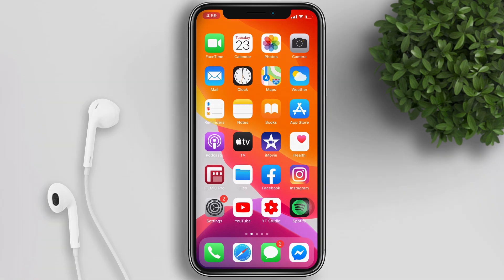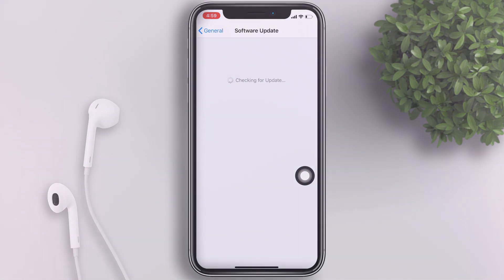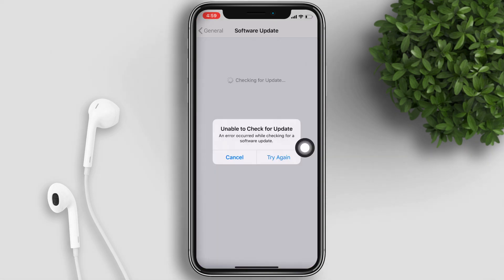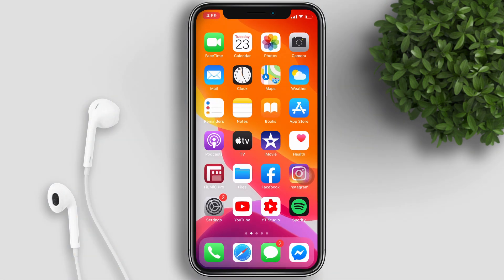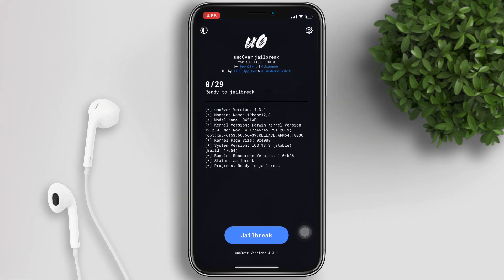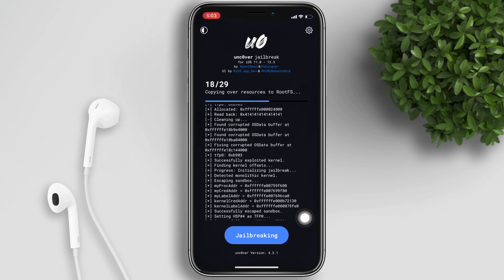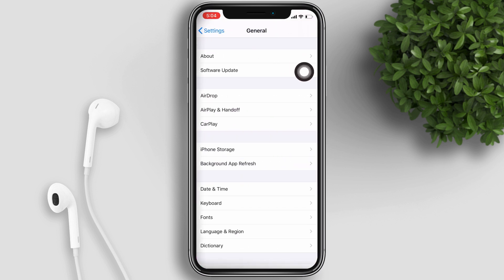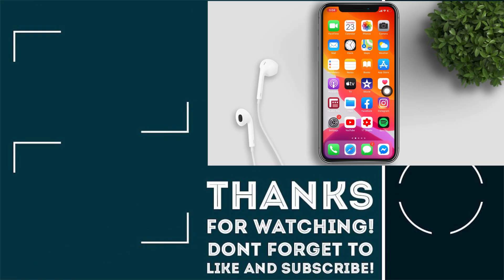Unable to Check For Update iOS 14 Beta -How to Fix it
Unable to Check For Software Update iOS 14 Beta -How to Fix it in easy steps. Unable to get software update after installing the iOS 14 Beta Profile.

unable to check for update ios 14,
unable to check for update how to fix it,
unable to get software update ios 14,
ios 14  software update error,
ios 14 unable to check for update error,
unable to check for update error ios 14,
unable to check for update solution ios 14,